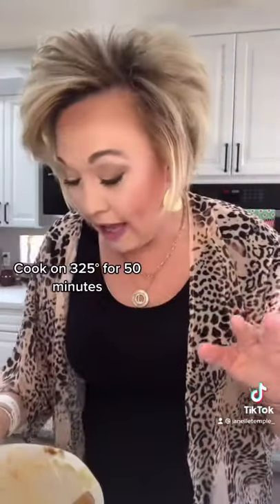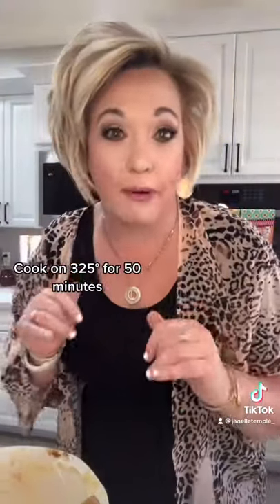Juicy J’s Cooking Show- Chicken Pot Pie